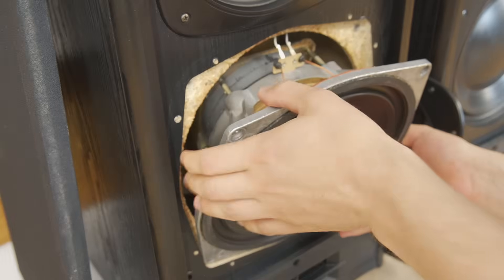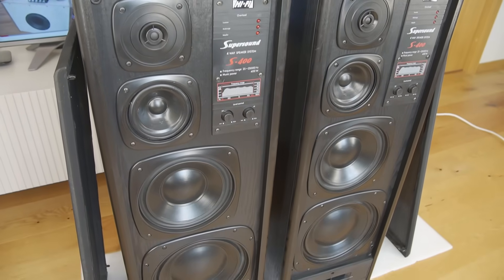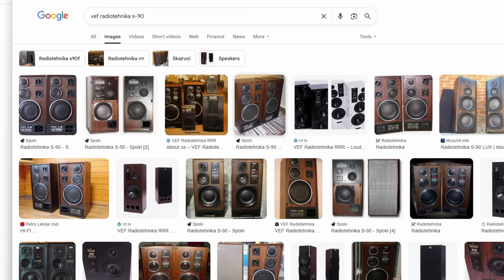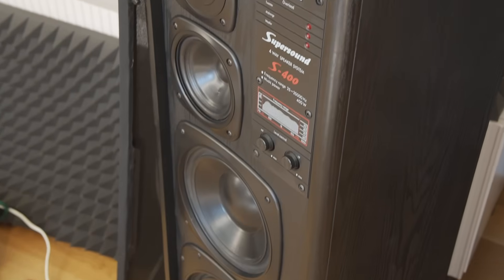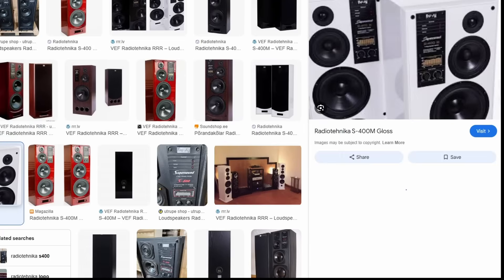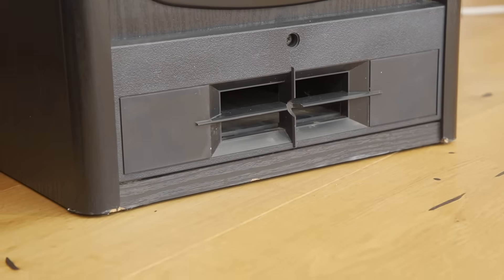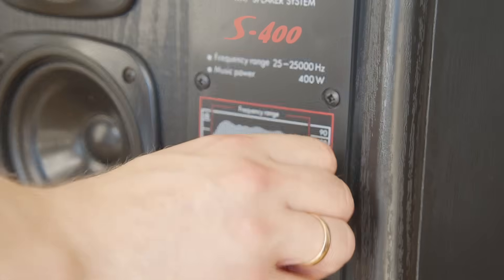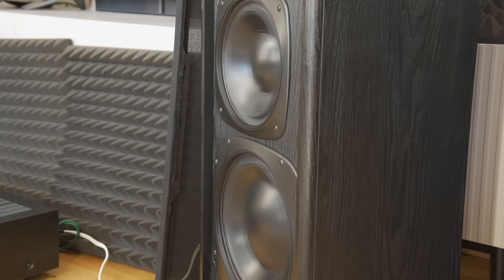Teardown and Look inside Radiotehnika S-400 Speaker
Look inside the VEF Radiotehnika S-400 speaker. Watch as I disassemble this massive loudspeaker to explore its components and build quality. In this teardown I remove the drivers and open the cabinet to reveal the internal build quality, crossover network, and legendary Latvian engineering. Radiotehnika is well known for their classic S90 speakers from the Soviet era, and the S-400 continues that tradition with a modern 4-way design, 28 kg cabinet, bass reflex system, overload indicator lights, and user-adjustable mid and high controls. Watch to see how these Hi-Fi monsters are constructed and learn the difference between the original 8 ohm S-400 and the later S-400M with updated drivers and 4 ohm impedance. Next video I’ll test the sound and bass performance. The tweeter in this speaker has no model number. The high-mid driver is a 20 VT-1 (16 ohm), formerly known as 15GD-11 or 20 GDS-1-16. The low-mid driver is a 50 ZT-1 (11 ohm), an 8-inch woofer. The bass woofer is a 75 ZT-1 (8 ohm), also known as 75 GDN-1-8 or 30 GD-2A.

Radiotehnika S-400 Specification:
- System Type: 4-way
- Enclosure Design: Bass-reflex (ported)
- Crossover Frequencies: 0.35 / 0.7 / 5 kHz
- Sensitivity: 89 dB
- Nominal Power Handling: 400 W
- Recommended Amplifier Power: 400 W
- Frequency Response: 25 – 25,000 Hz
- Nominal Impedance: 8 ohm
- Magnetic Shielding: No
- Finish Options: 10 different veneer/finish variants
- Dimensions (H × W × D): 900 × 325 × 280 mm
- Weight: 28.5 kg (62 lbs) each

This video is titled in different languages for our international audience:
- latviski: Ieskaties iekšā Radiotehnika S-400 tumbām – izjaukšana
- auf Deutsch: Blick ins Innere der Radiotehnika S-400 Lautsprecher – Zerlegung
- en español: Mira por dentro de los altavoces Radiotehnika S-400 – Desmontaje
- на русском языке: Заглянем внутрь акустики Radiotehnika S-400 – разборка
- en français: À l’intérieur des enceintes Radiotehnika S-400 – démontage